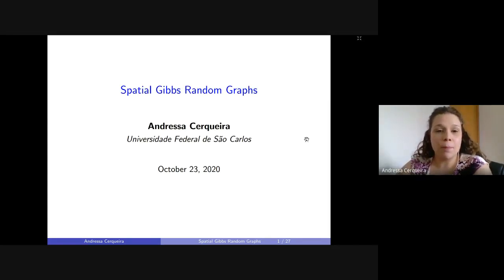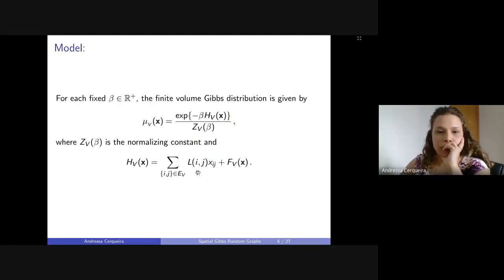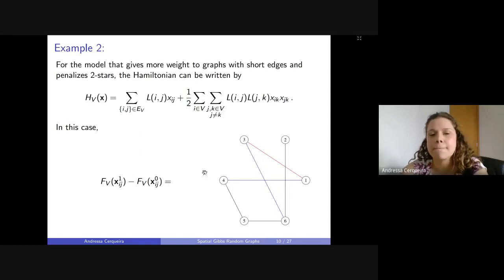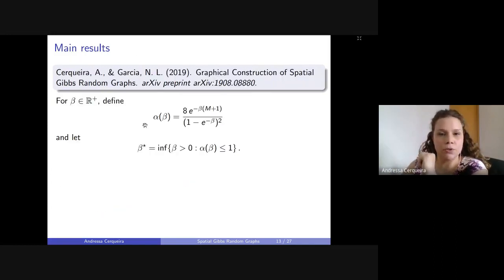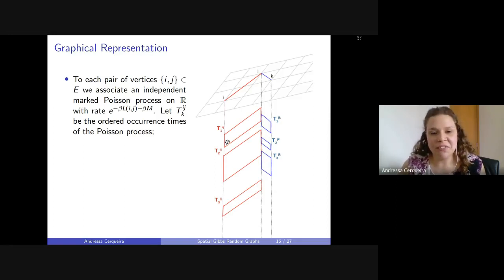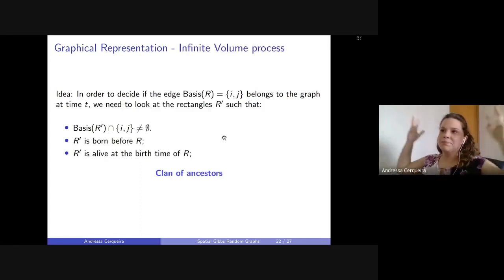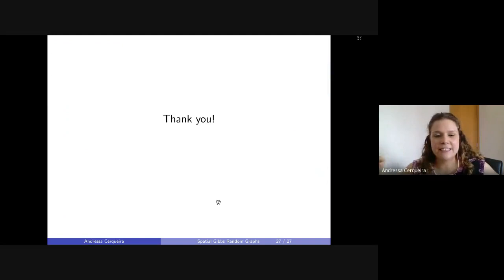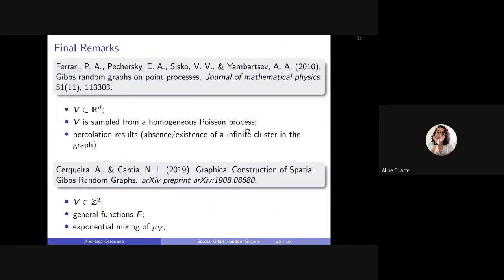SPSP 2020 - Andressa Cerqueira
Title: Spatial Gibbs Random Graphs

Abstract: In this talk, I will present a Spatial Gibbs Random Graph Model on Z^2 that incorporates the interplay between the statistics of the graph and the underlying space where the vertices are located. For this model, we prove the existence and uniqueness of a measure defined on graphs with vertices in Z^2 as the limit along the measures over graphs with finite vertex set. I will explain how the results are obtained based on a graphical construction of the model as the invariant measure of a birth and death process. This is a joint work with Nancy Garcia.